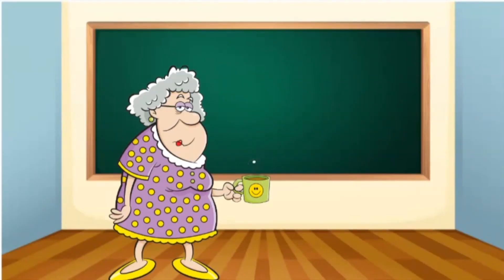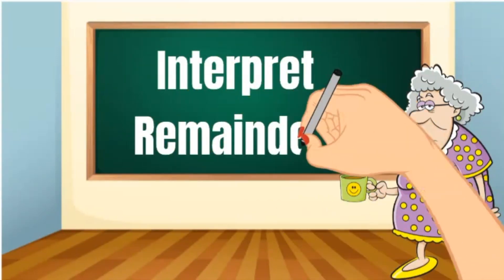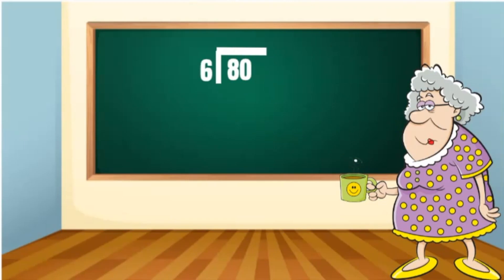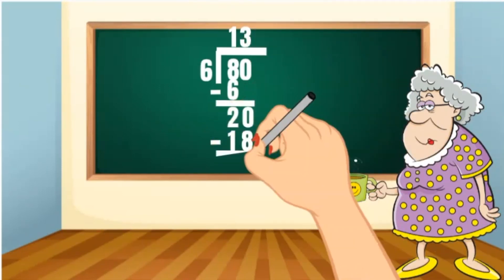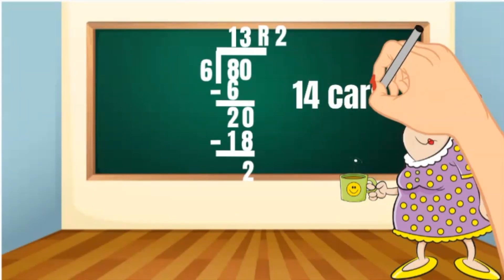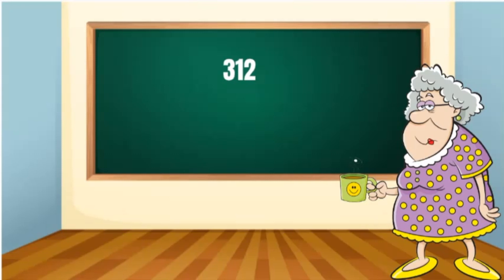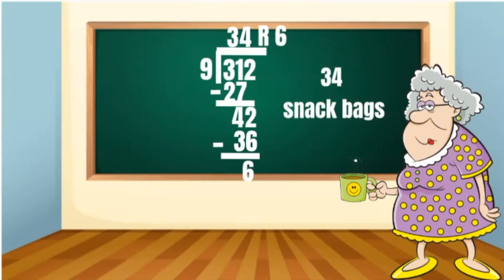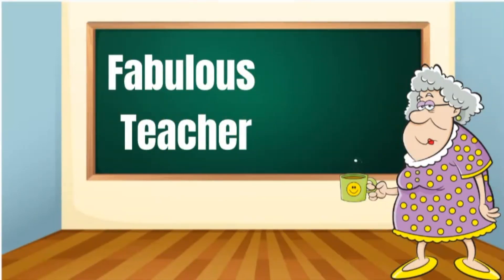Interpret Remainders | 4th Grade Math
Underwater Math provides engaging learning solutions for students. This video helps students interpret the meaning of remainders in division problems. Common Core OA.3